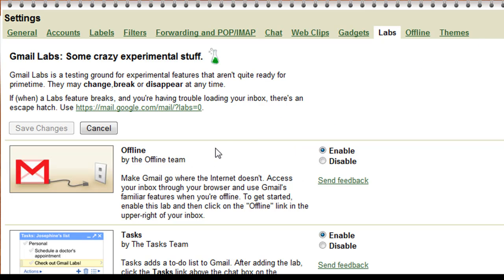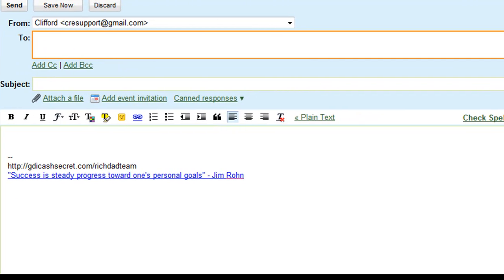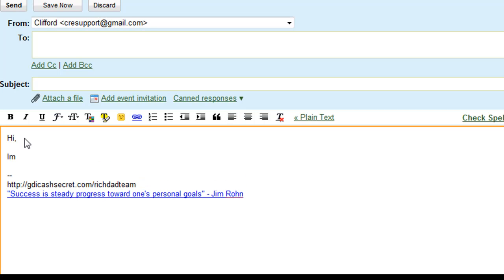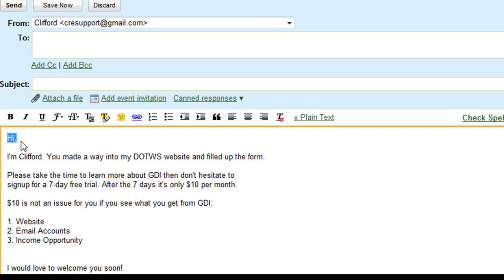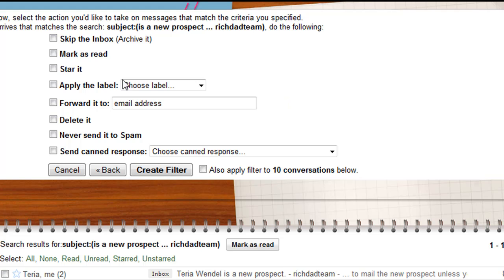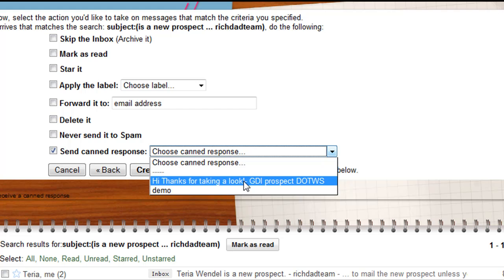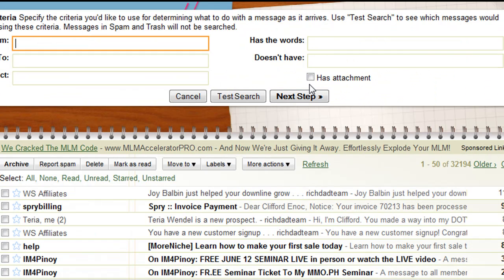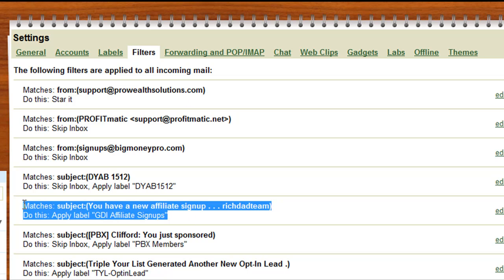Gmail Canned Response - GDI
This video shows you how to create an autoreply (canned response reply)
to prospects who take a tour from GDI website. Instead of manually sending
them introductory email, you can automated the process by using Gmail
canned response feature.

Reading this and wonder what GDI home-business is all about?

Join our RichdadTeam and create an Income for Life.

Below is our team rotator where you will enrolled to a